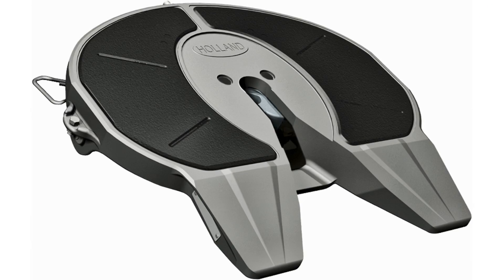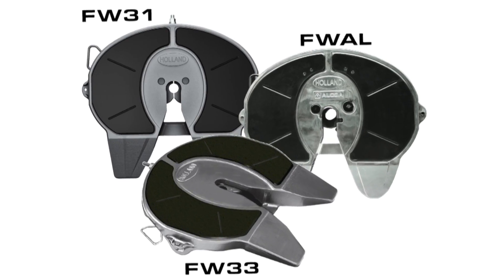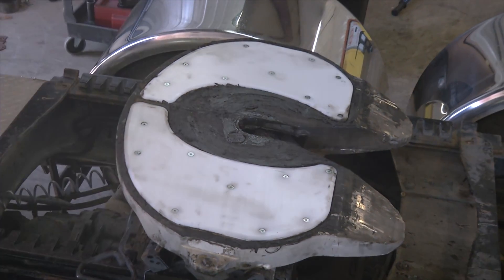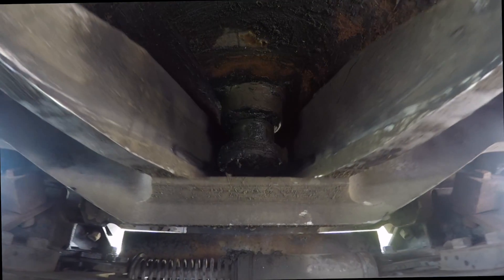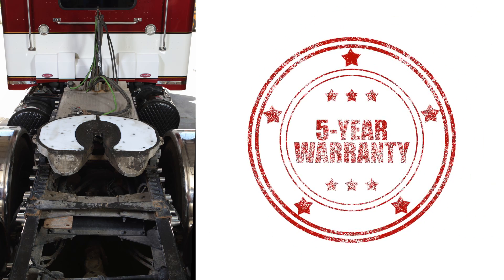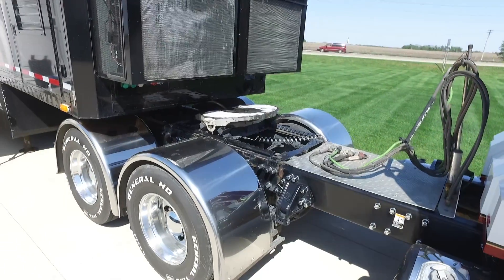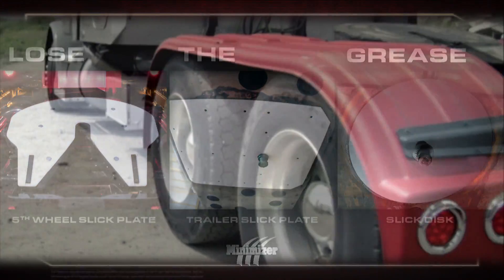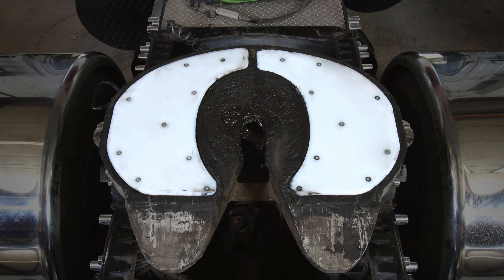Minimizer Insert-Style 5th Wheel Slick Plate